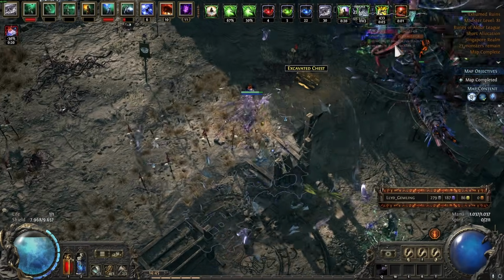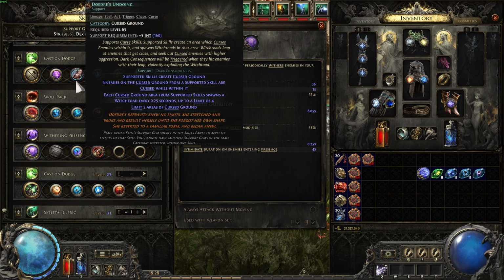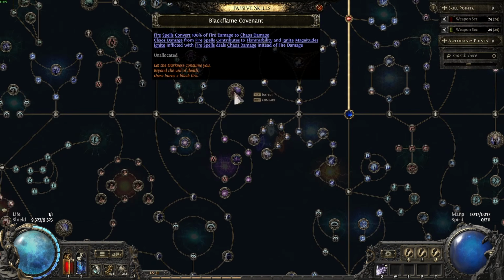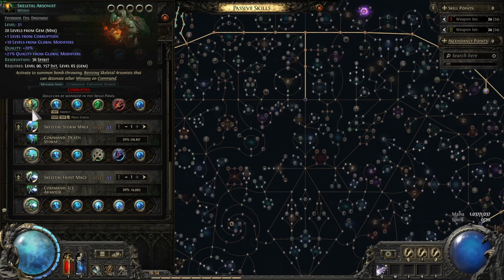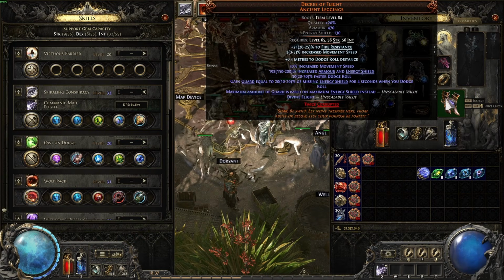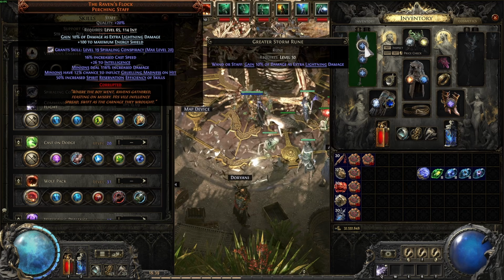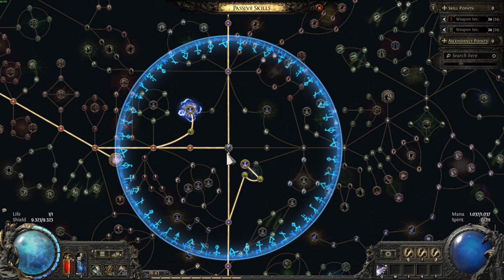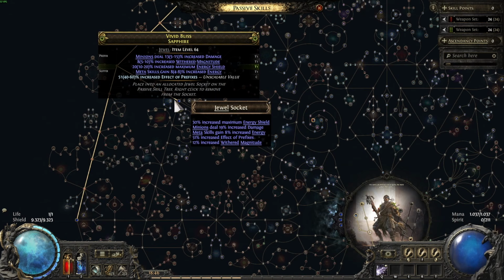Gemling Minion RF Raven Flock - Path of exile 2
00:00 Showcase + new discovery
01:13 Gem setup
08:03 Gear
10:37 Passive tree
15:03 Outro